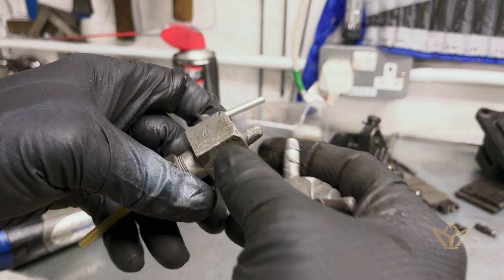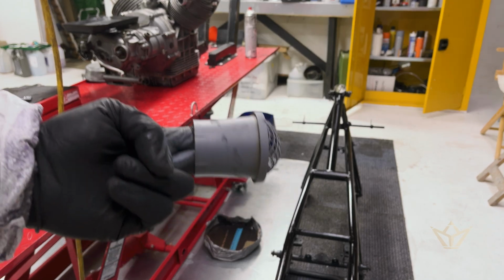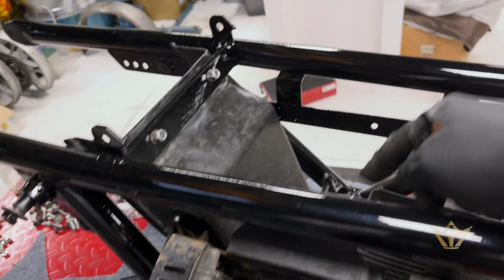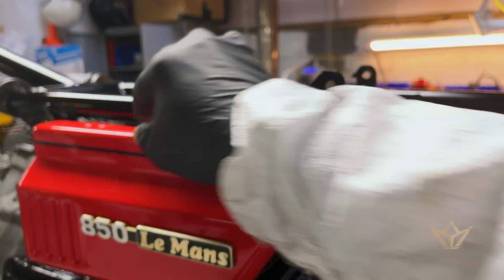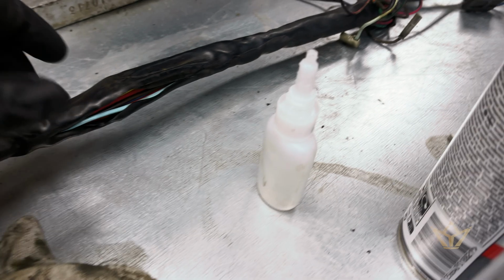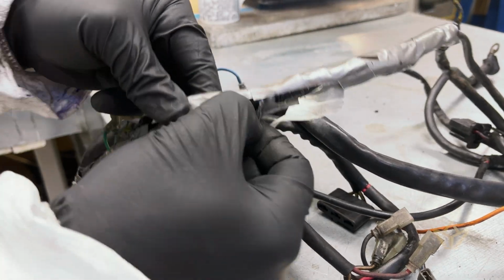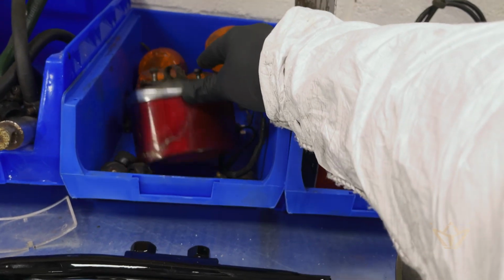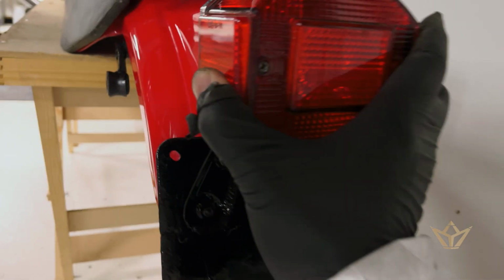HOW TO SAVE MONEY ON RESTORATION - MotoGuzzi Mk1 PART 7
Welcome to the channel which shares quality motorcycle restoration tips and tricks.

In part 7 - I look at ways you can avoid spending money on things that you can reuse without compomising a good quality restoration. You'll be surprised how it adds up so hopefully I can help save you needless expense!
Here is the story of my journey to Texas